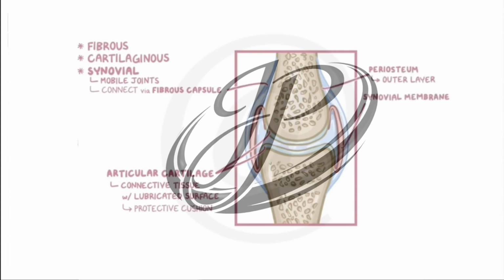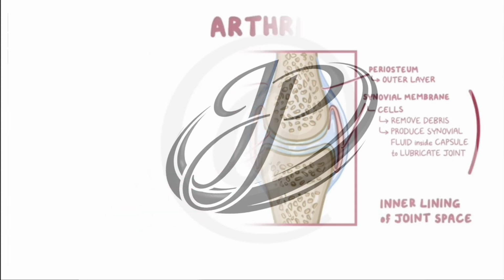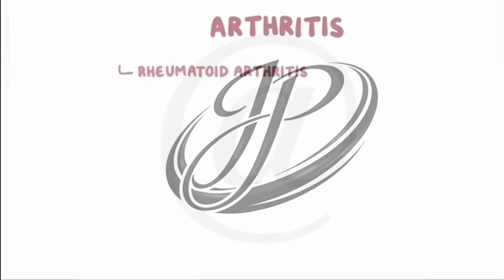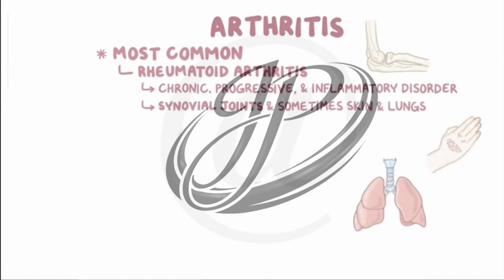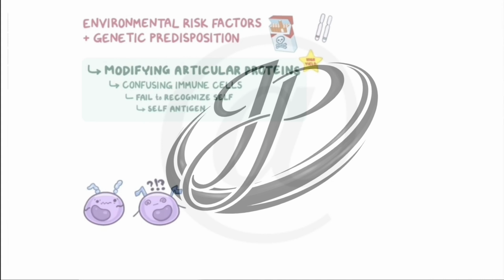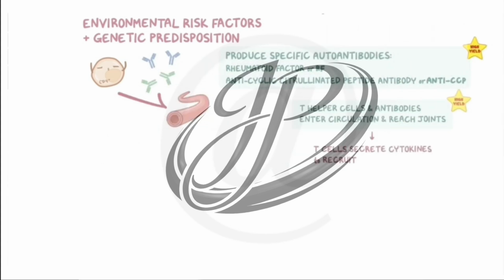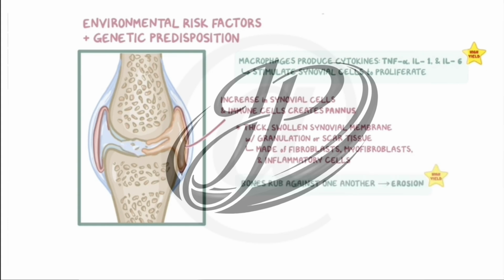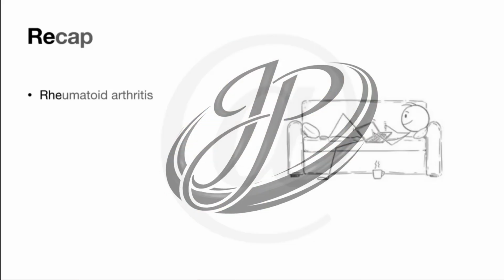Rheumatoid Arthritis | Autoimmune Disease | Immunity | NEET Biology | NCERT Based L15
In this video, we discuss Rheumatoid Arthritis, an important autoimmune disorder mentioned in NCERT, with focus on the cause, immune mechanism, symptoms, and concept of autoimmunity—all relevant for NEET Biology.

🦴 Topics covered in this lecture:
• What is Rheumatoid Arthritis?
• Meaning of autoimmune disease
• How the immune system attacks self-antigens
• Target tissue – synovial joints
• Chronic inflammation & joint damage
• Common symptoms – pain, swelling, stiffness, deformity
• NCERT examples of autoimmune diseases
• NEET PYQ-oriented concepts & keywords

🎯 Why this lecture is important for NEET?
✔ Autoimmune diseases are directly asked
✔ Conceptual clarity on self vs non-self
✔ NCERT line-based facts
✔ Easy scoring immunity subtopic

📌 Chapter: Human Health & Disease
📘 Class: 12 Biology
🎓 Exam: NEET / AIIMS / Medical Entrance

👉 Watch till the end to avoid common NEET mistakes related to autoimmune disorders.